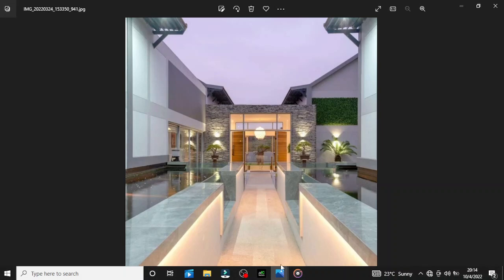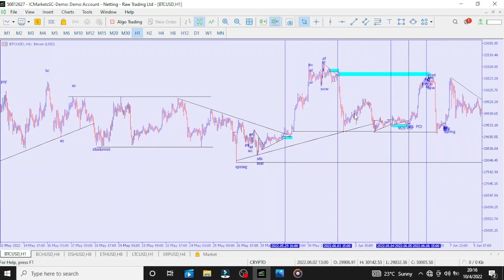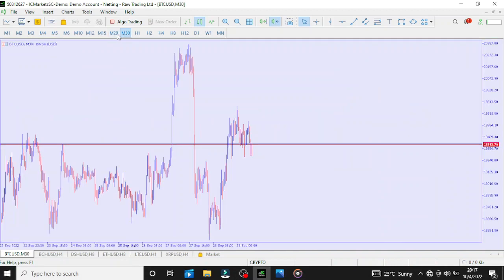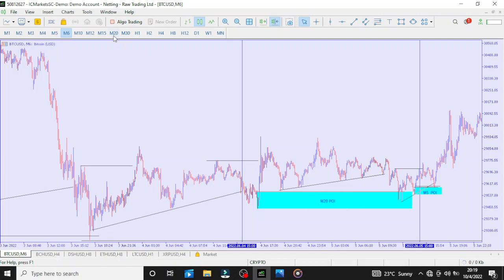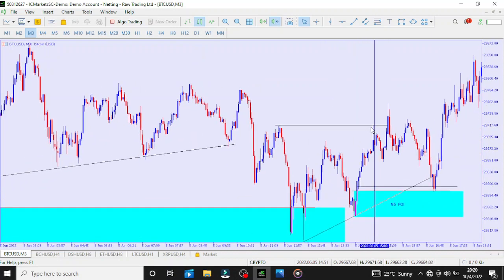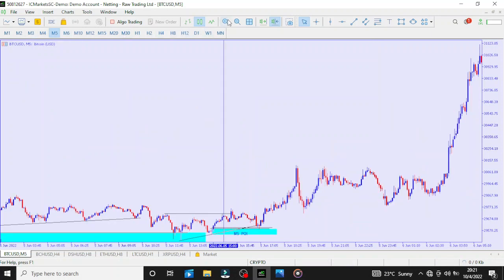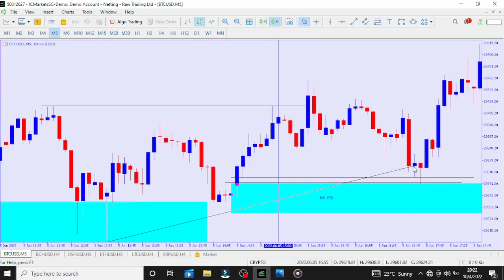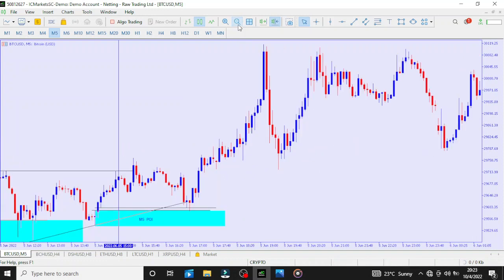BTCUSD 3th trade break down